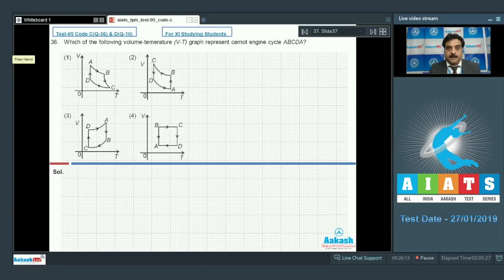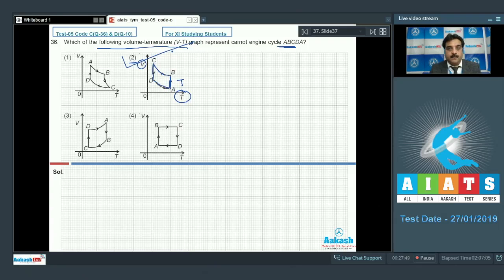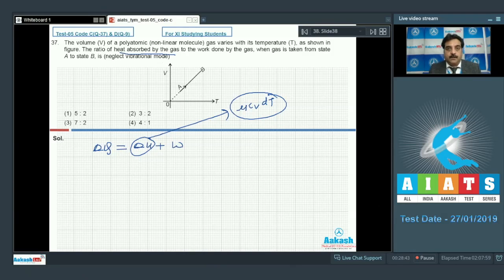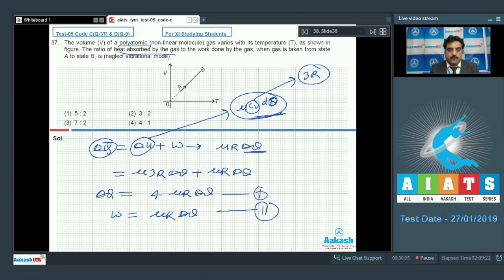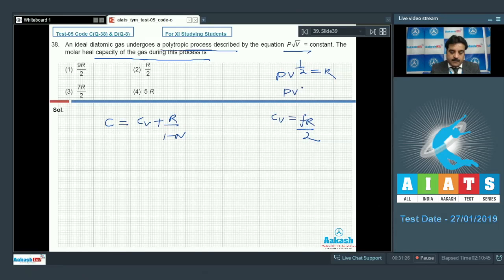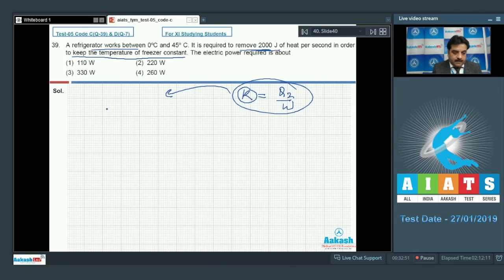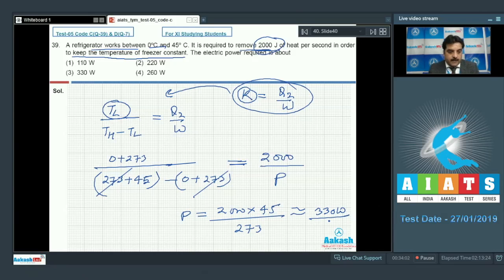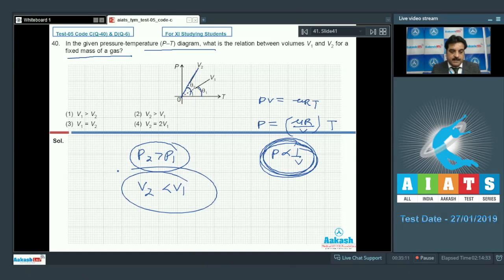AIATS TEST 05 Code C&D For XI Studying Students PHYSICS MEDICAL 2020 Q36 to 40